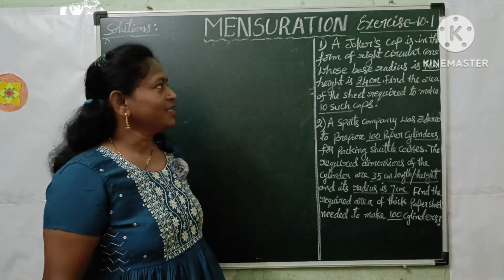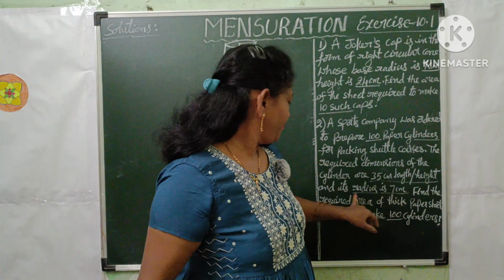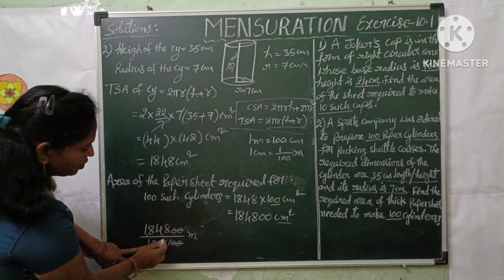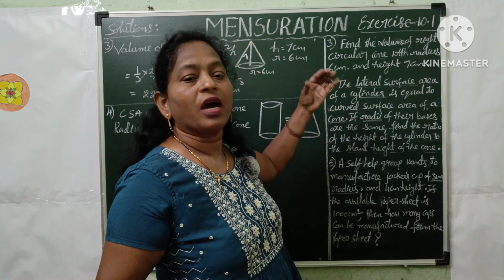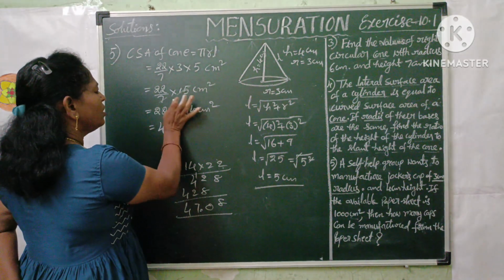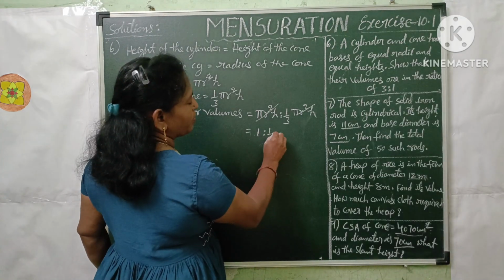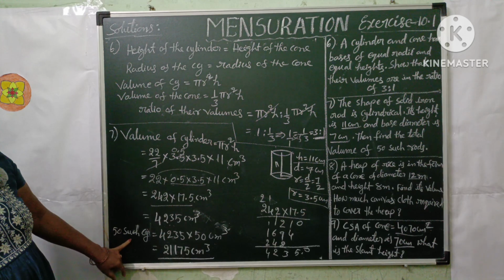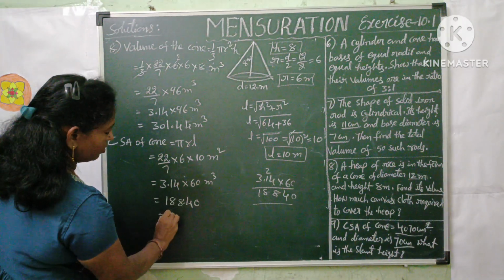Mensuration class-10 (Exercise -10.1)